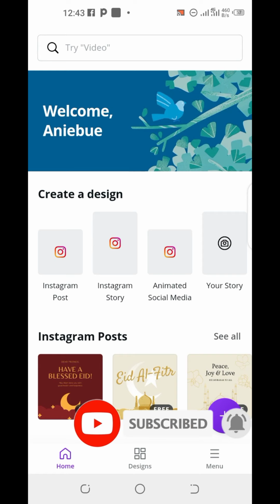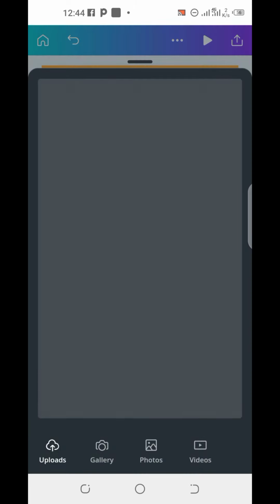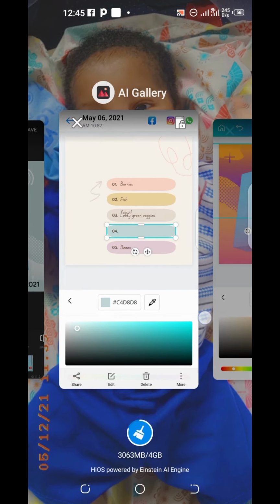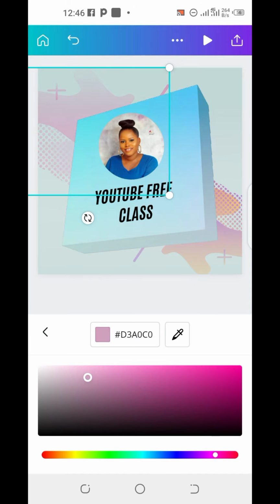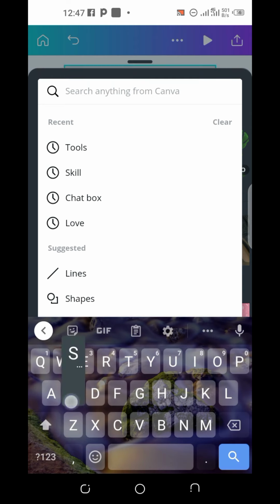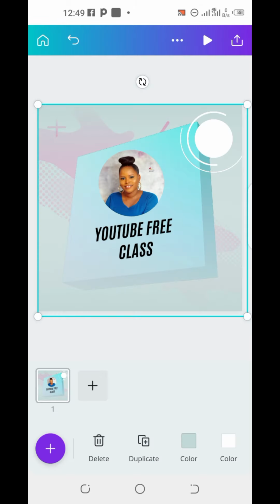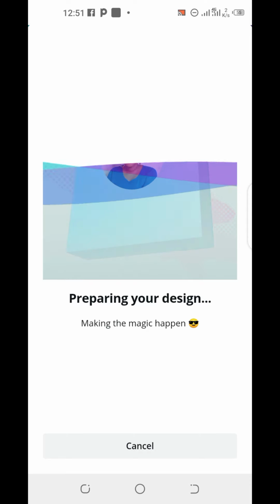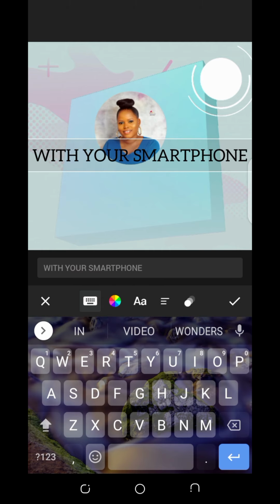Canva video tutorial 2021 - How to create videos with animations for free with your smartphone.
In this tutorial you will learn how to create fancy animated video on Canva and a little about video editing and sound editing.  This new design on canva can be used to create short musical videos with animations and can be done with your smartphone. Once you finish designing, the next thing to do is to take it to inshot to finish up the editing.